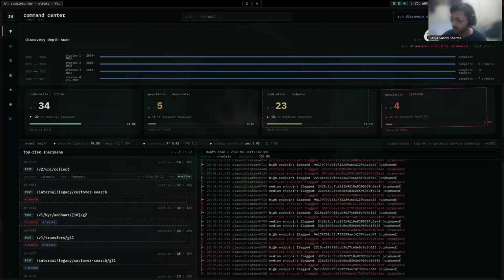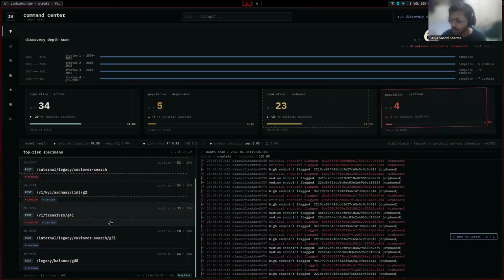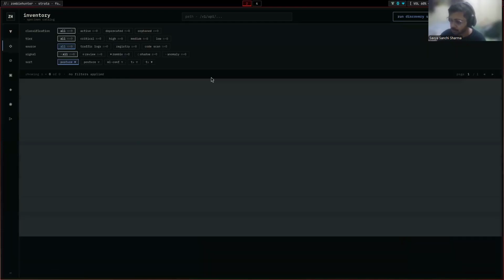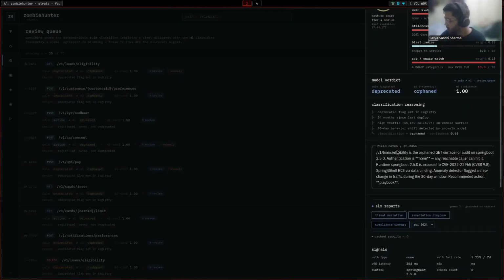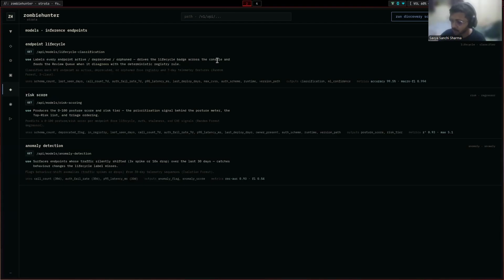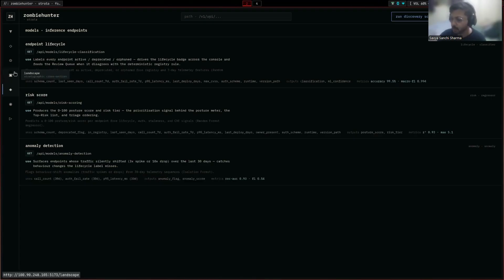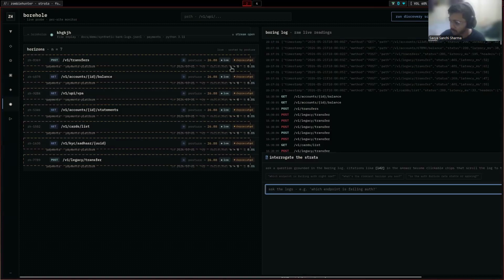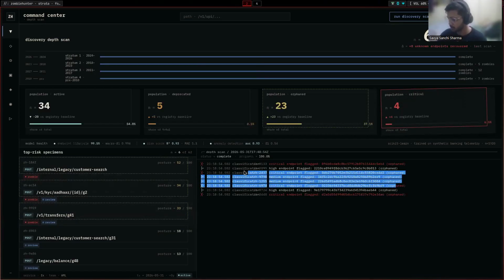ZombieHunter Live Demo | AI Detecting Zombie & Shadow APIs in Banking Systems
This video demonstrates the live working prototype of ZombieHunter, an AI-powered platform designed to discover, classify, and prioritize hidden API risks in large-scale banking environments.

The demo showcases:

• Continuous API discovery workflow
• Shadow API identification
• Zombie API lifecycle classification
• Machine Learning risk scoring (0–100)
• Isolation Forest anomaly detection
• OWASP API Top 10 security findings
• STRATA Command Center
• Endpoint Threat Narratives
• Blast Radius Visualization
• Review Queue for analyst verification

Built Technologies:
• FastAPI
• React 18
• TypeScript
• Python
• Random Forest
• Isolation Forest
• WebSockets

Prototype Statistics:
• 1,920 simulated banking APIs
• 57,600 sequence records
• 3-model ML inference pipeline
• 6 OWASP API Top 10 categories covered

Team Room_105 – IIIT Dharwad

This prototype demonstrates how continuous API discovery and AI-driven risk analysis can help public sector banks identify unmanaged attack surfaces before attackers do.